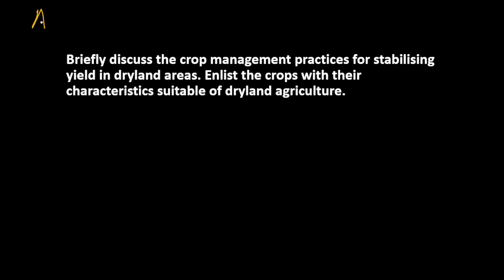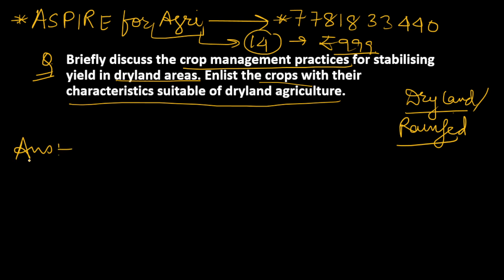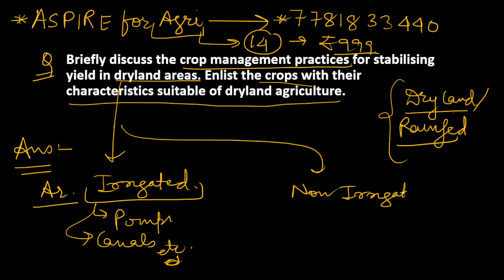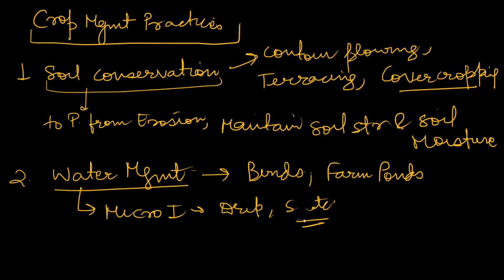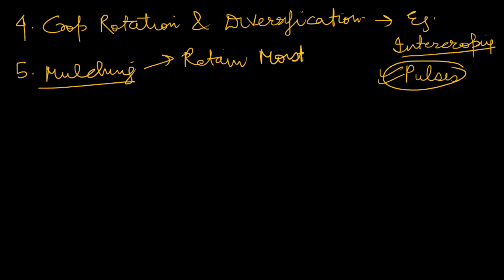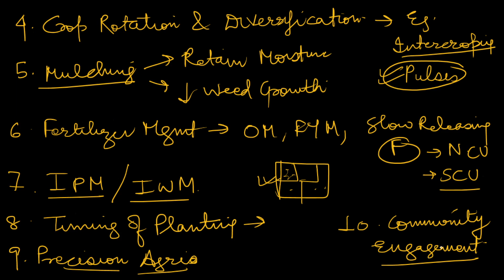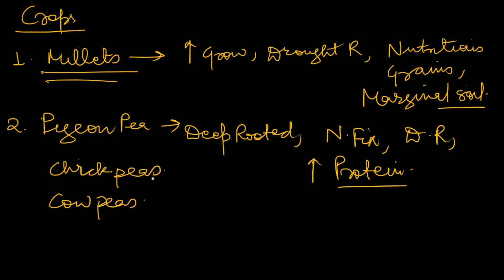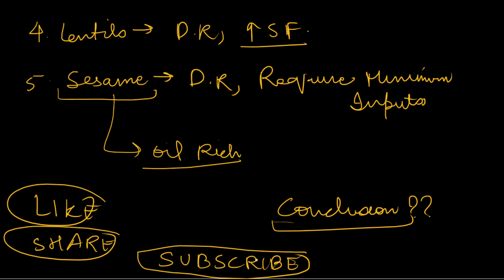Dryland Agriculture - Crop Management Practices & Suitable Crops | Agriculture Optional | UPSC